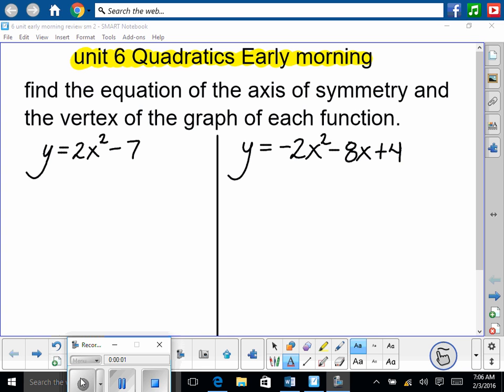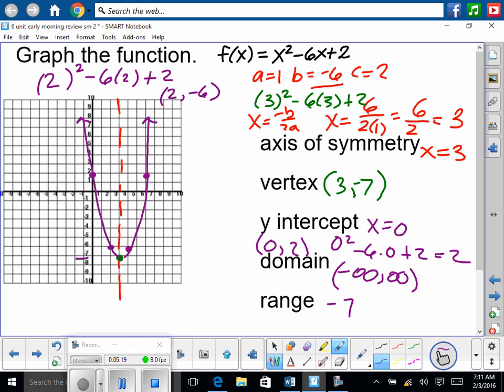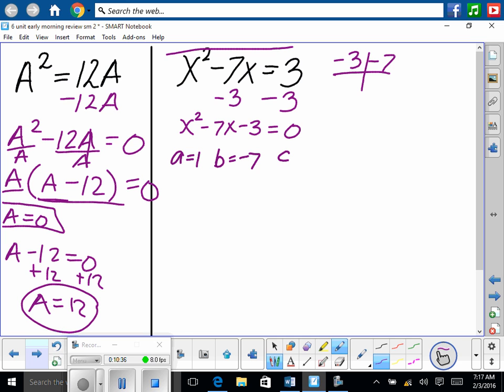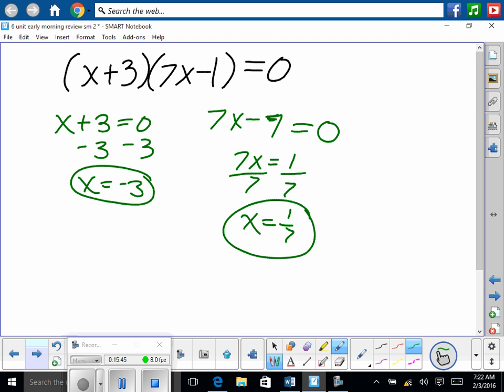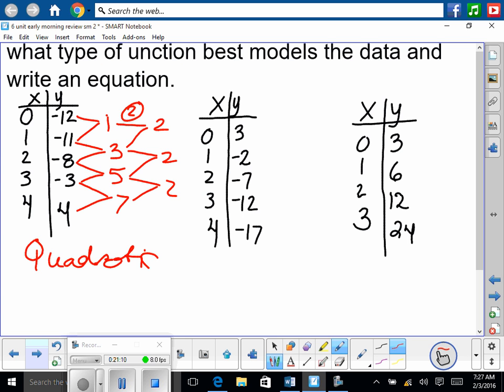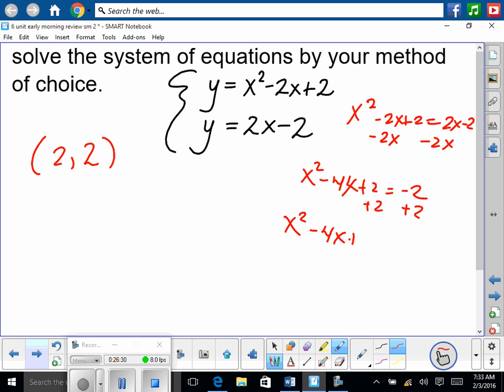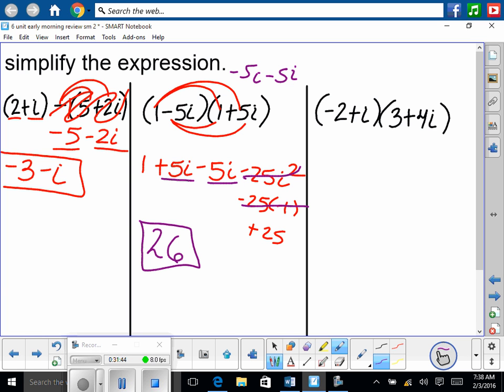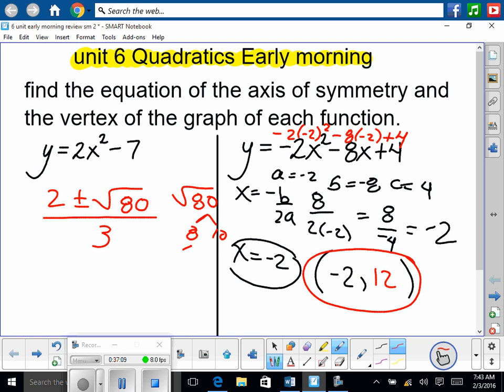6 unit early morning review sm 2